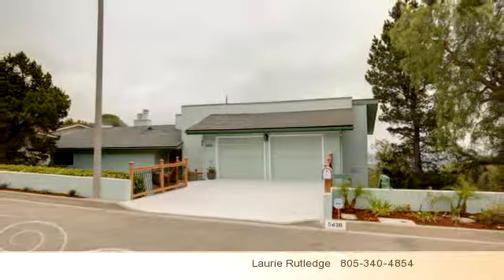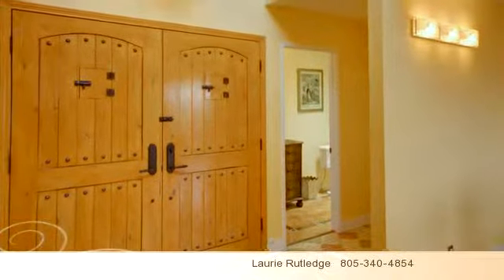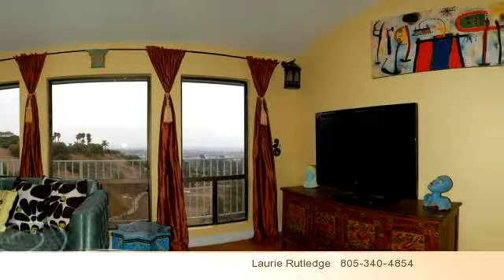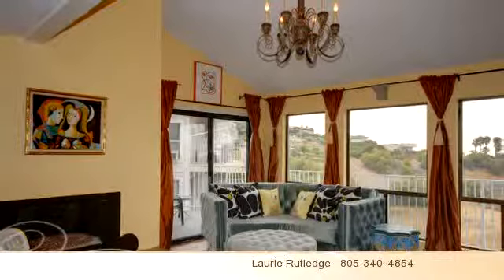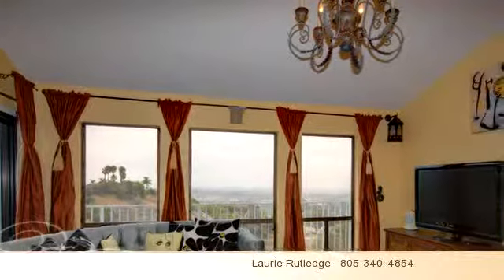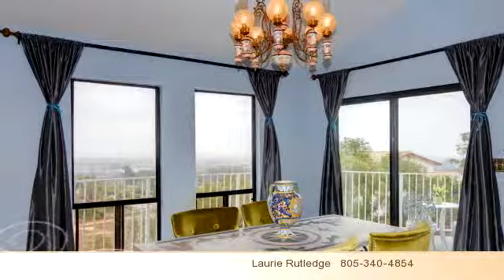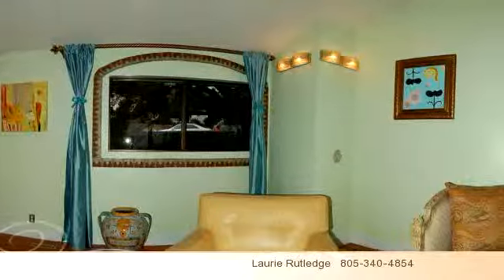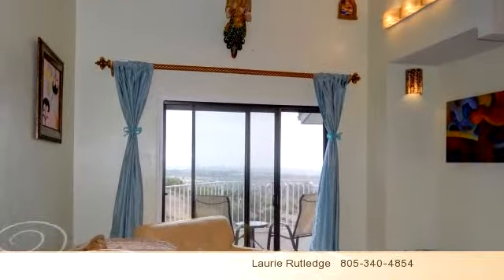5438 Rainier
Bedrooms: 5
Bathrooms: 3 full and 1 half bathrooms
Square Feet: 3600
Price: $1,149,000

MLS ID:

05/27/2014 09:12:22 pm

Last modified: